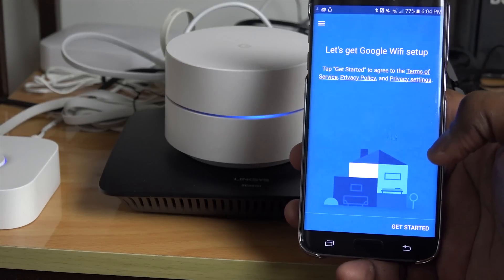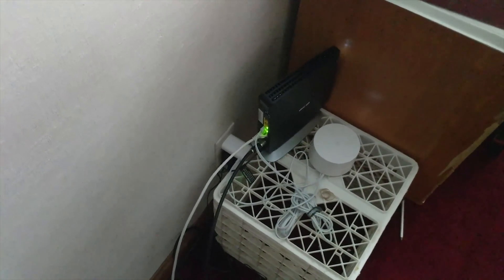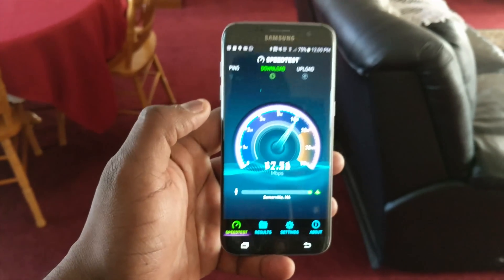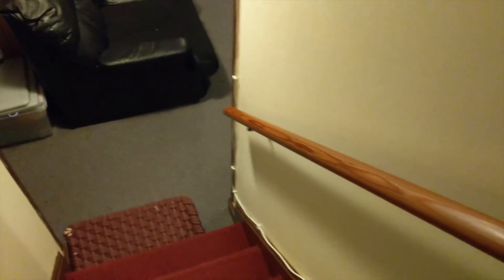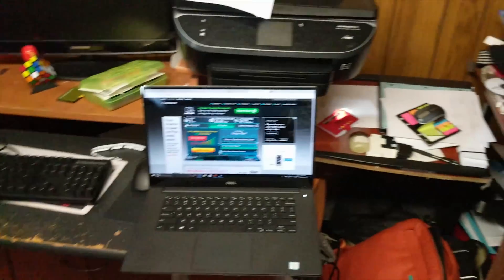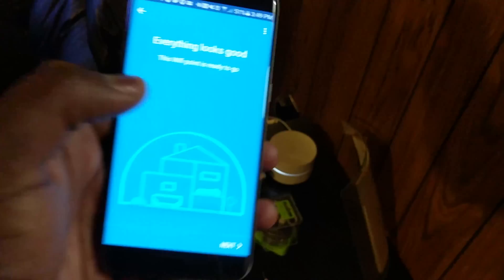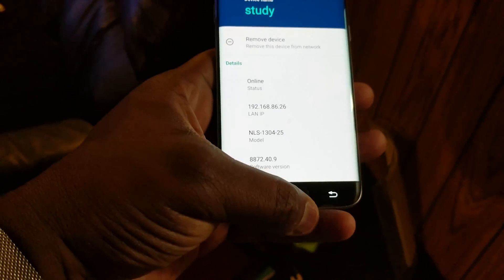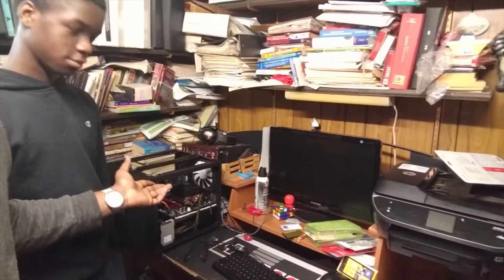Google Wifi Mesh Network Setup & Review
Google Wifi A new type of connected system for seamless Wi-Fi coverage throughout your home, helping eliminate dead zones and buffering. Replaces your current router, and works your modem and internet service. It’s compatible with major internet service providers including Comcast, Time Warner, and Verizon Fios
A single Wifi point covers up to 1,500 sq. ft, a set of three covers homes up to 4,500 sq. ft. Wifi points work together so you can add more if you need additional coverage

Google Wifi

Products in this video:
Google Wifi system (set of 3) - Router replacement for whole home coverage